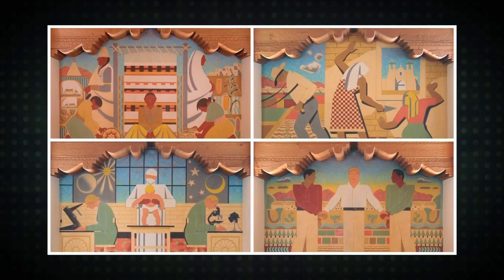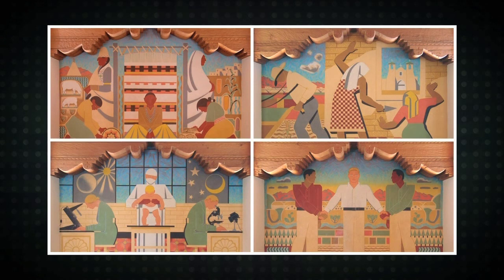Zimmerman Library's Controversial Murals | The Line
October 19, 2018 – The University of New Mexico has a policy of equity and inclusion, but
four murals that have been on the walls of the Zimmerman Library since 1939 have caused controversy over the last few decades. Titled “Three peoples,” the mural series is supposed to portray three groups – the Anglo, the Hispanic, and the Native American – but it is clear they portray a white-centered narrative. Amid recent protests, the UNM administration is proposing a temporary solution to address concerns while it looks for a more permanent one.  Gene Grant and the Line opinion panelists discuss whether covering the murals with curtains is a good idea, and propose some possible solutions of their own.
Episode 1216